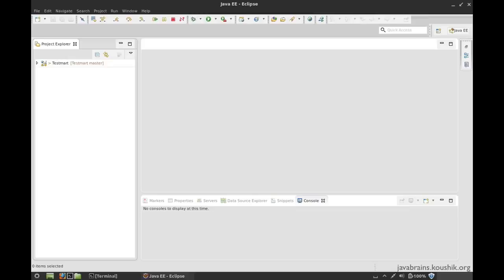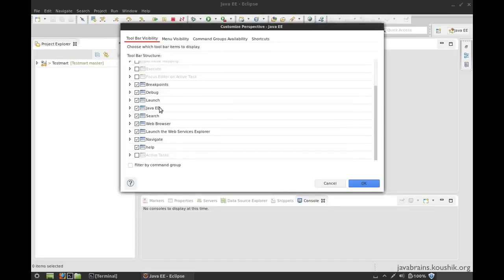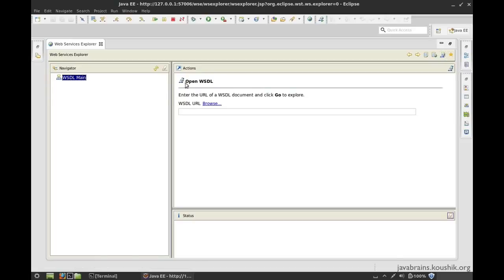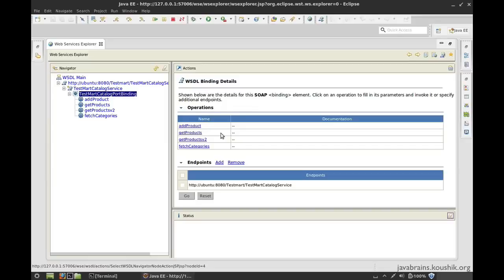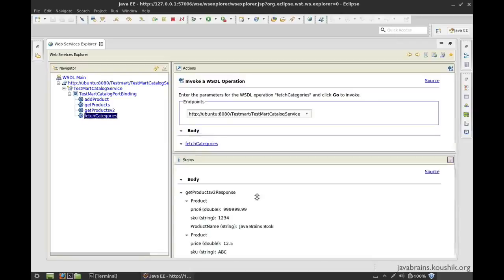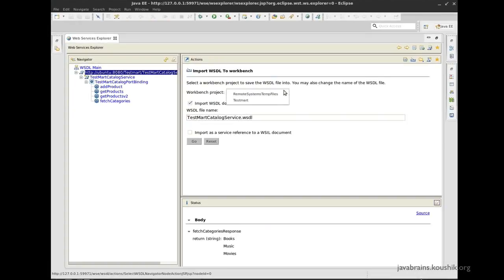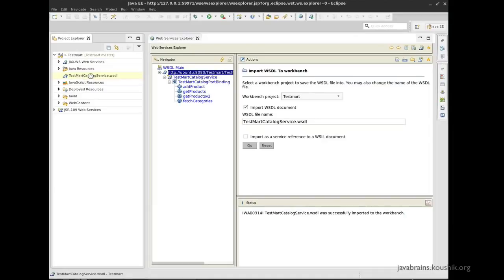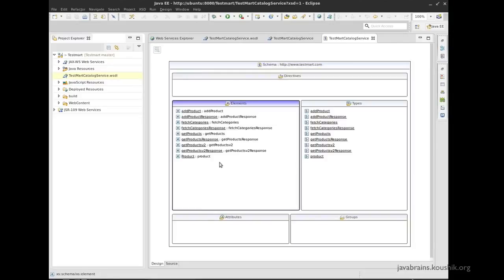SOAP Web Services 18 Using Web Service Explorer YouTube